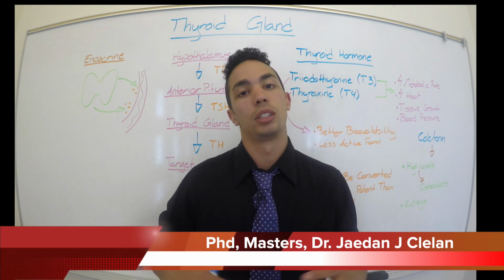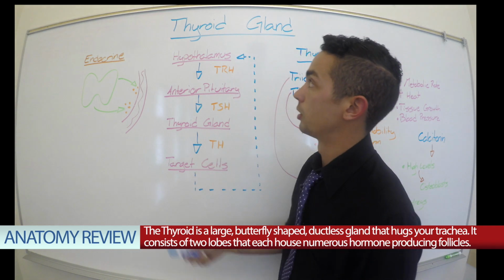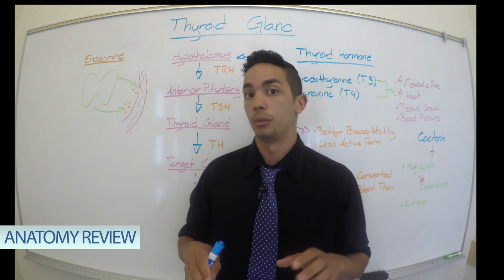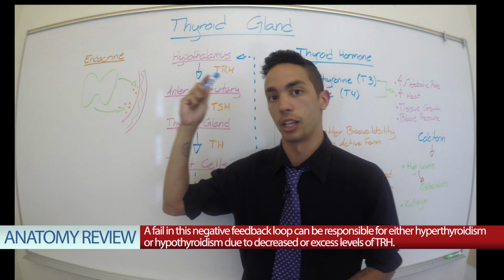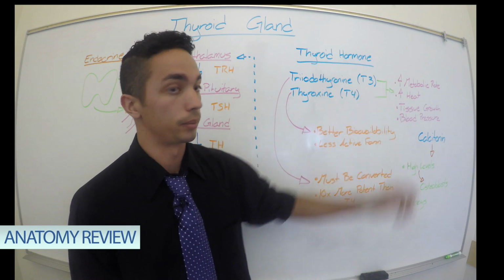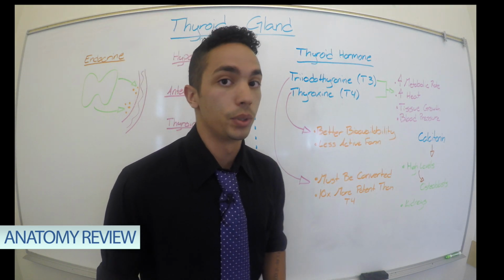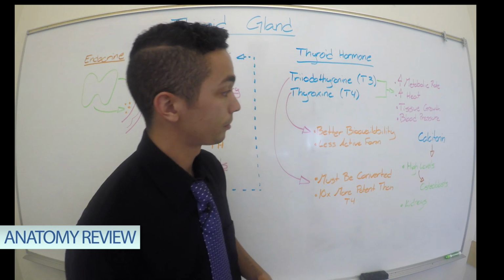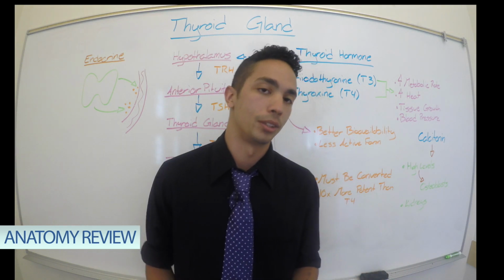Paramedic Class 13 Drug Presentation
This video is about Levothyroxine Sodium